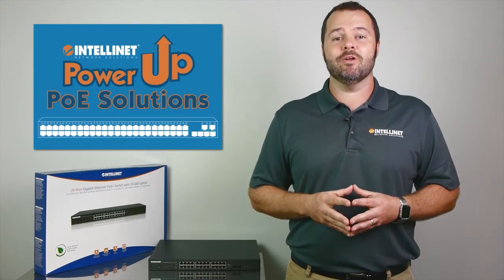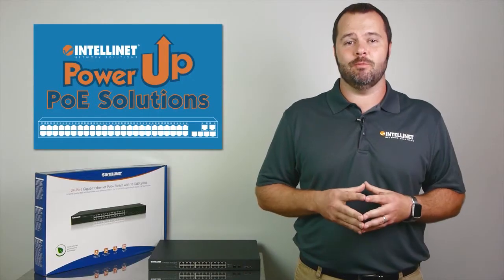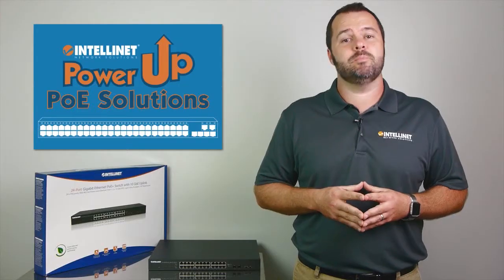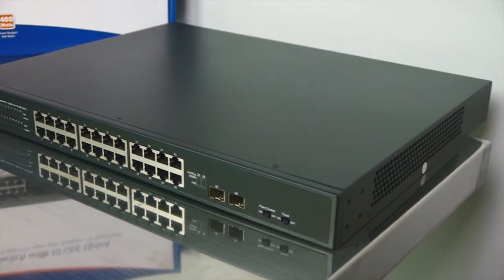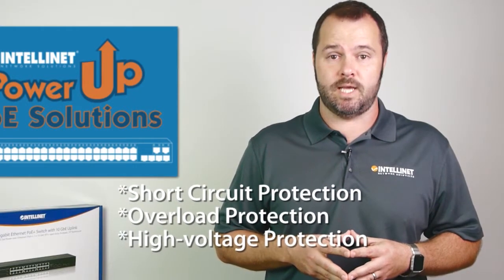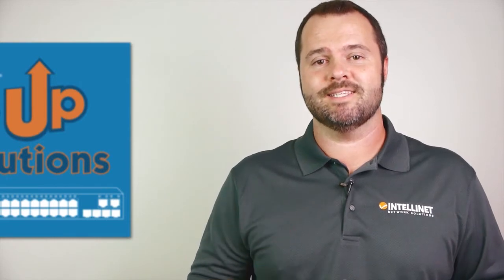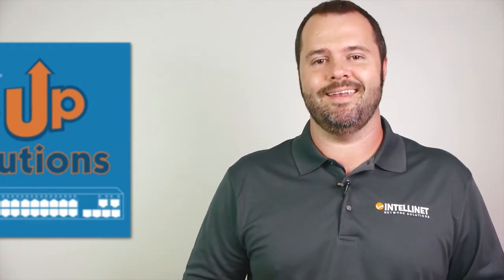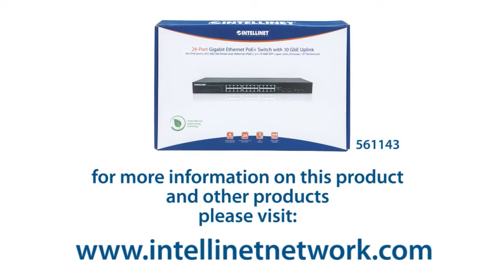Intellinet 24 Port Gigabit Ethernet PoE Switch with 10 GbE Uplink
Mike from Intellinet shares information about the 24 Port Gigabit Ethernet PoE Switch with 10 GbE Uplink (Model # 561143)

The key features of this product are:
-Provides power and data connection for up to 24 PoE network devices
-Save installation cost by delivering data and power over existing network cables
-10/100/1000 auto-sensing ports automatically detect optimal network speeds
-Complies with the IEEE 802.3az (Energy Efficient Ethernet EEE) specification
-Two small form-factor pluggable 10 GbE SFP/SFP+ module slots
-IEEE 802.3at/af-compliant RJ45 PoE/PoE+ output ports
-Power output up to 30 watts per port*
-PoE power budget of 400 watts
-3 Year Warranty